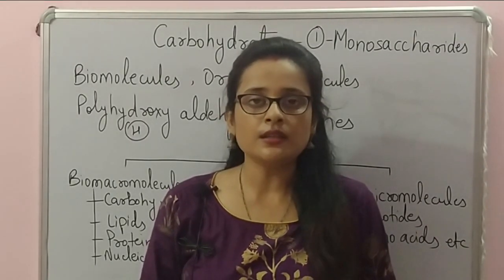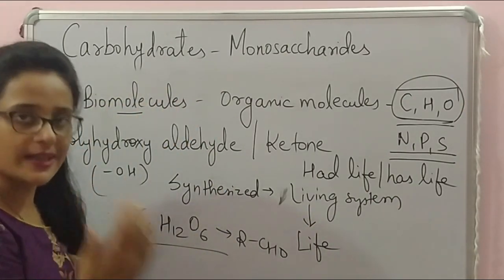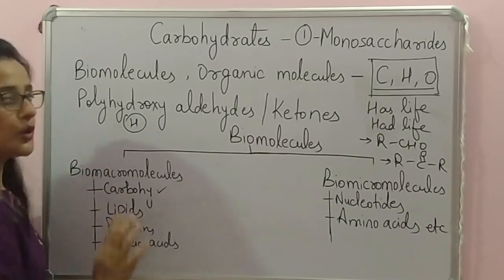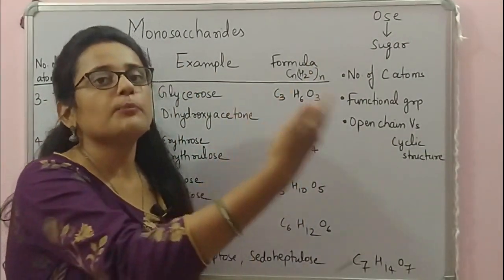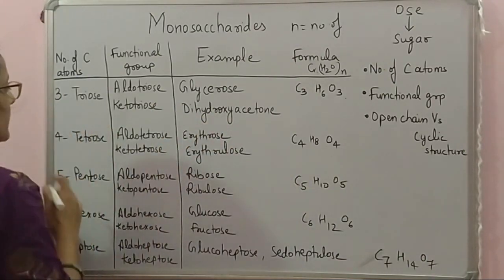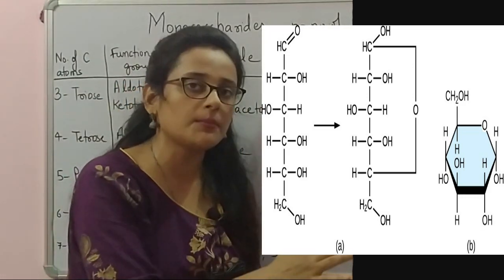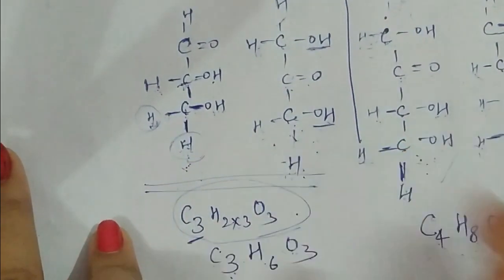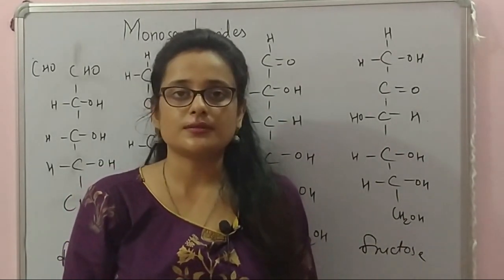CARBOHYDRATES PART-1-- MONOSACCHARIDES- TYPES & STRUCTURE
Hello Everyone,
I Am Shail Jha, a lecturer in Zoology and I am going to help you  have a clear understanding of the basic concepts of Biology in a simple and student friendly manner. I hope i will be able to help you all.
Be supportive guys and keep encouraging.
ThankYou